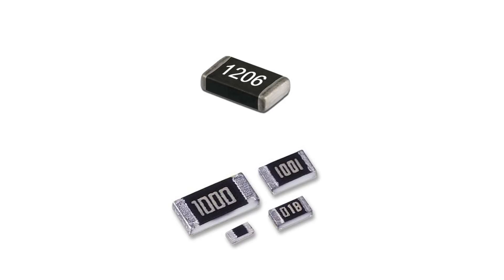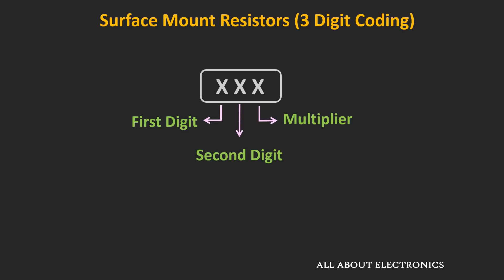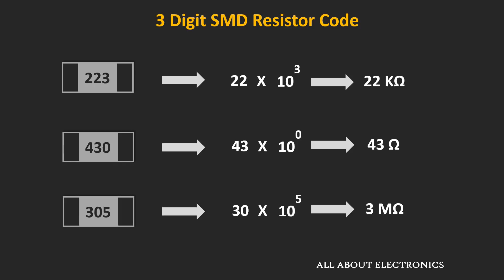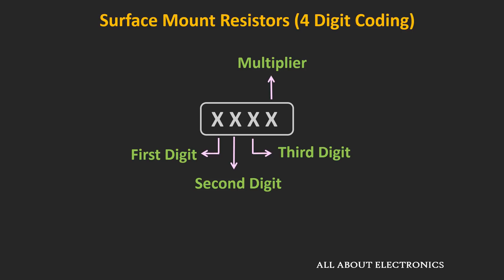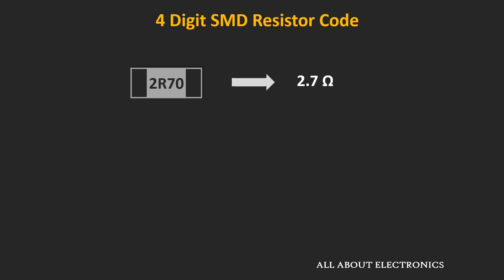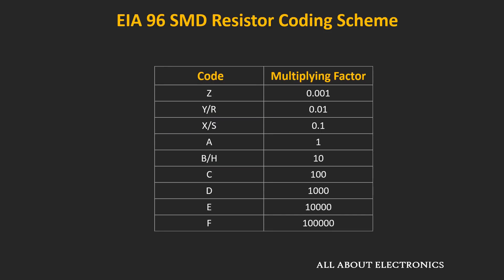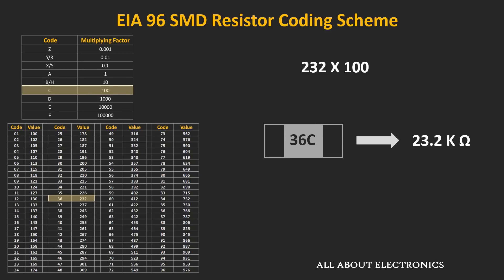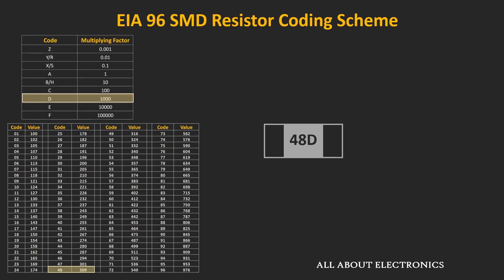SMD Resistor Coding Explained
In this video, Different types of SMD resistor coding schemes have been explained.

In this short tutorial, you will learn how to find the value of the SMD resistor from the code written on these resistors.

The following topics have been covered in this video.

0:57   Three digit Coding Scheme

2:41    Four-digit Coding Scheme

4:20    EIA 96 SMD  Resistor Coding Scheme

This video will be helpful to everyone who wants to learn the SMD resistor coding.